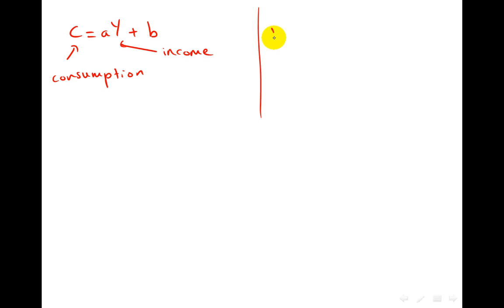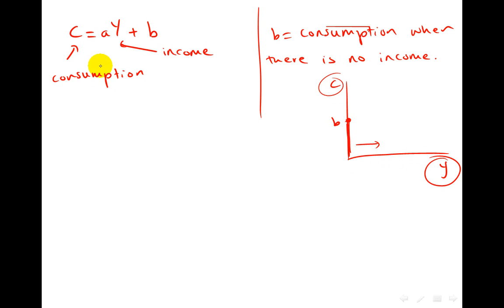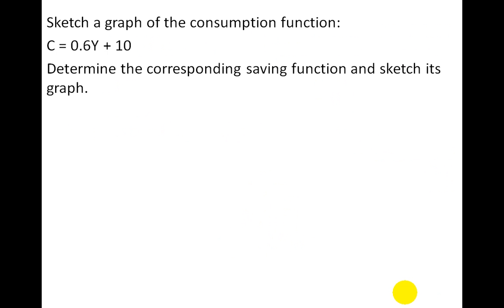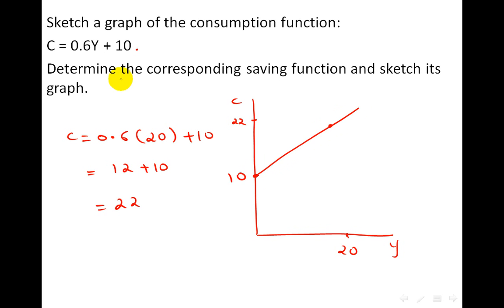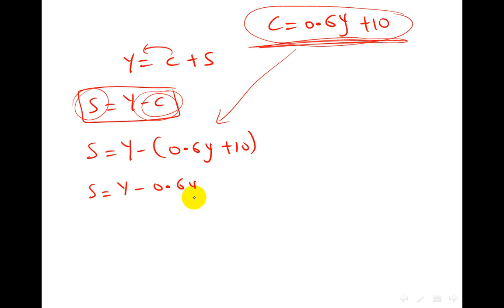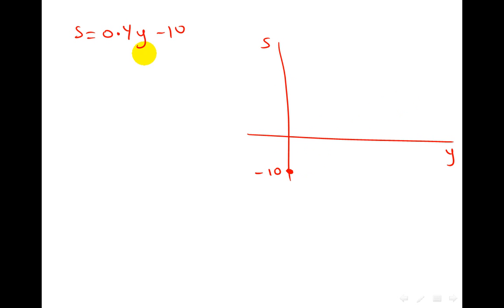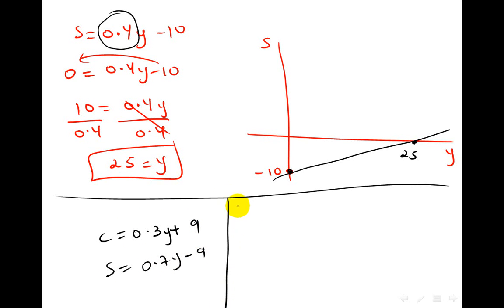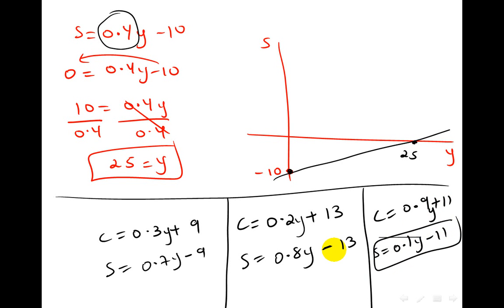1 6 national income